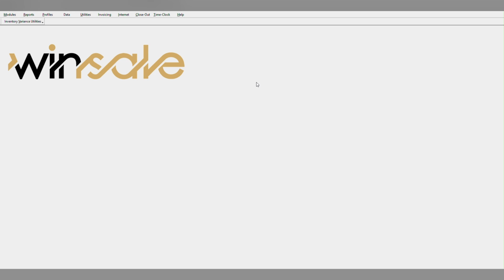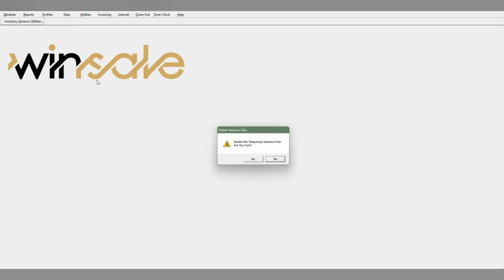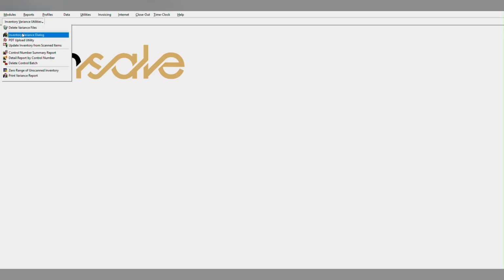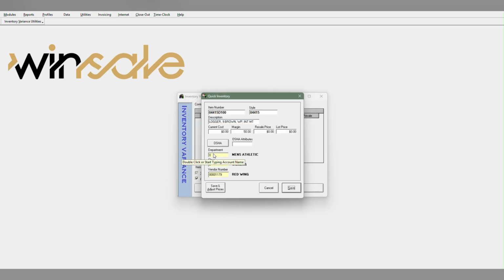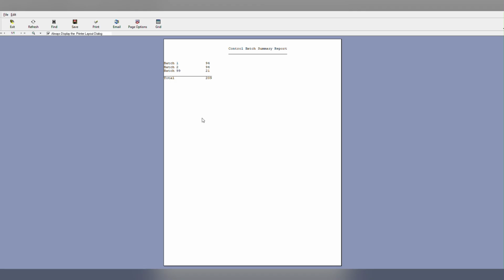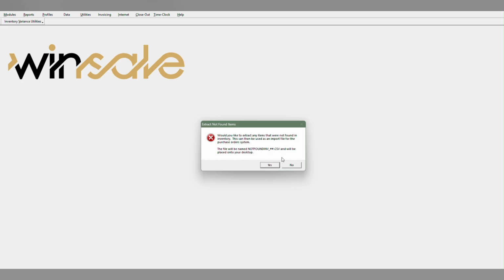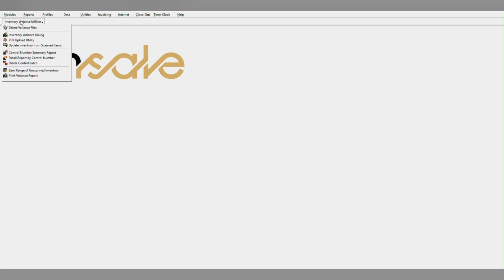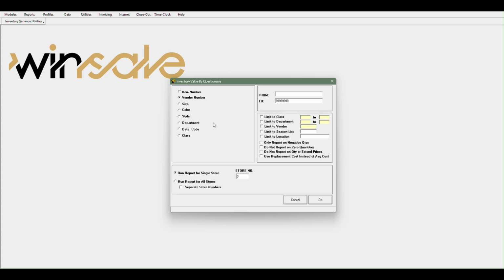Inventory Process - WinSale Point Of Sale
This video describes the procedures used to perform a physical inventory in WinSale Point Of Sale.